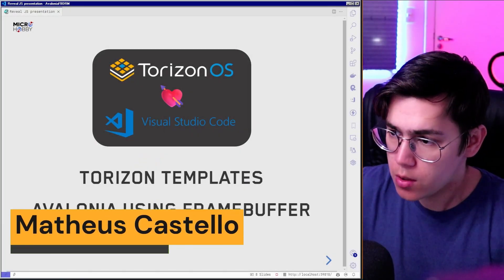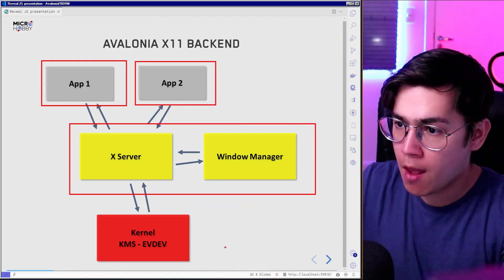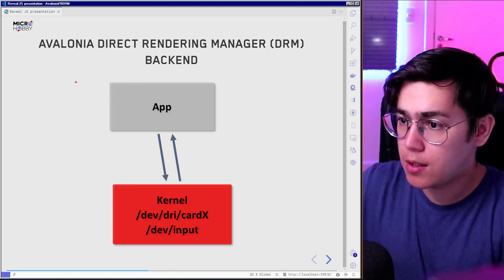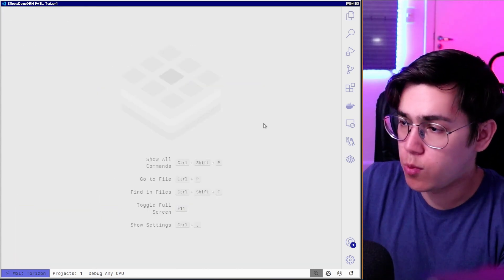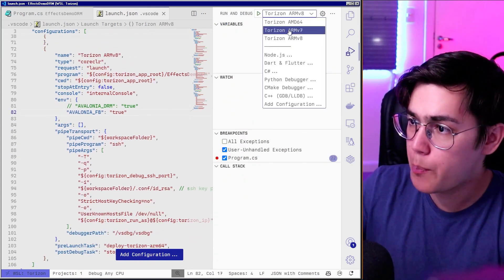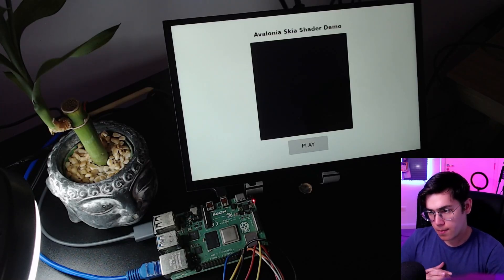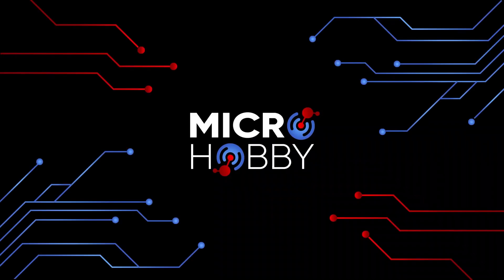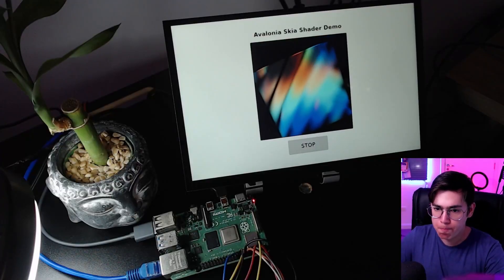Torizon VS Code Templates - Avalonia with Framebuffer or Direct Render Manager (DRM)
In this video I show the differences and specific details between Avalonia when using X11 or  Framebuffer / Direct Render Manager (DRM) on Torizon. Also I demonstrate the performance with a Skia shader example.

Summary:
00:00 - Introduction
00:55 - Avalonia X11 Backend
02:25 - Avalonia Framebufffer Backend
03:48 - Avalonia DRM Backend
05:56 - Skia Shader Demo running on Framebuffer
13:59 - Skia Shader Demo running on DRM
15:54 - Final considerations